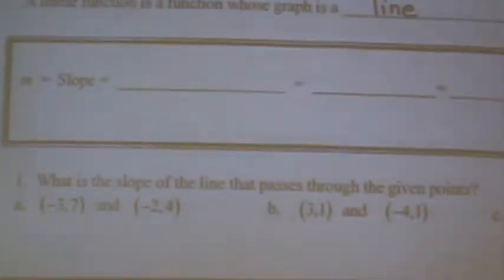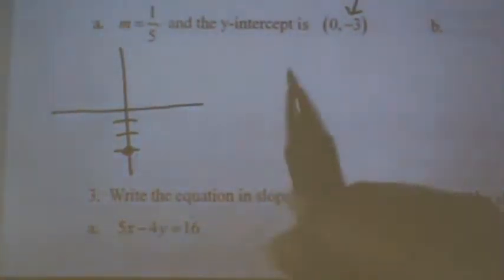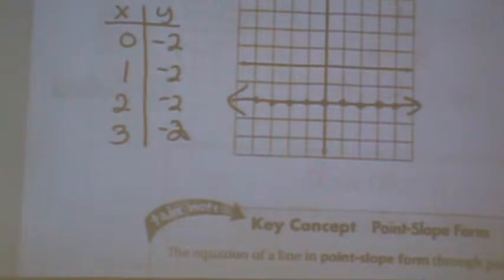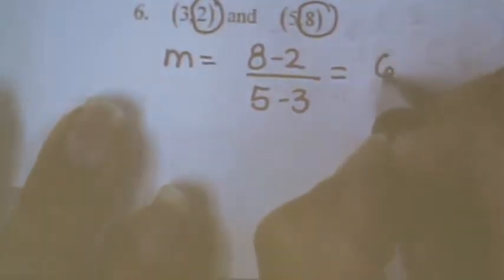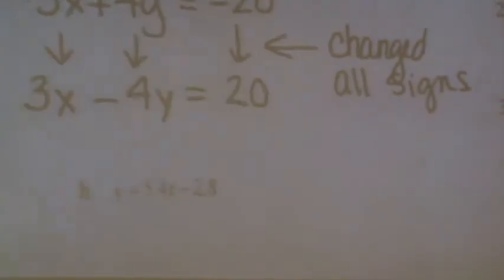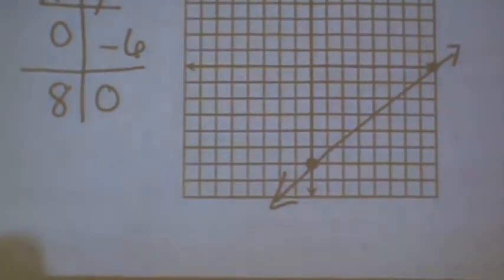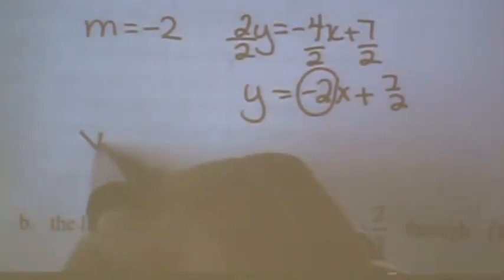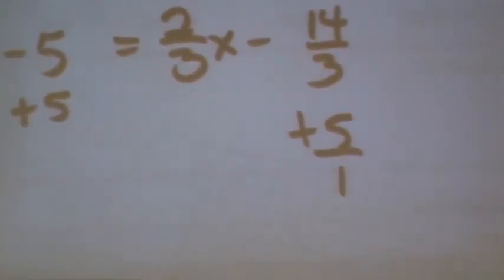2013 September 13 Algebra 2 Notes 2.3-2.4